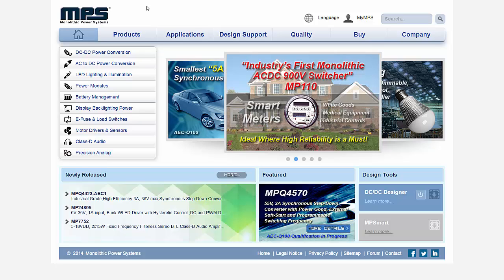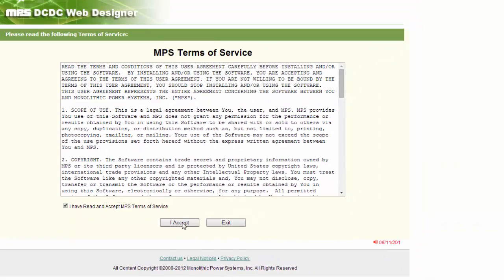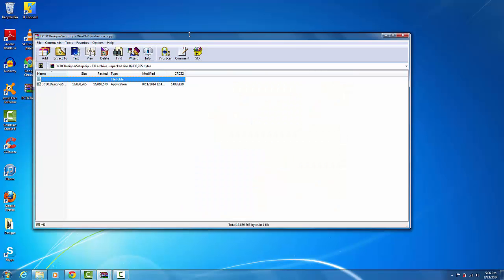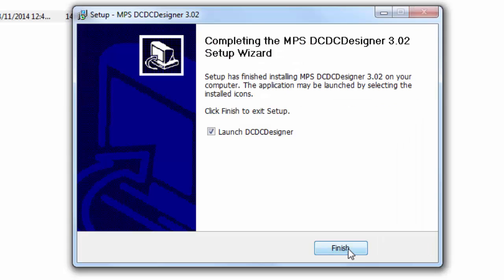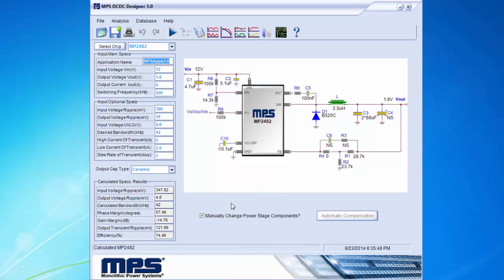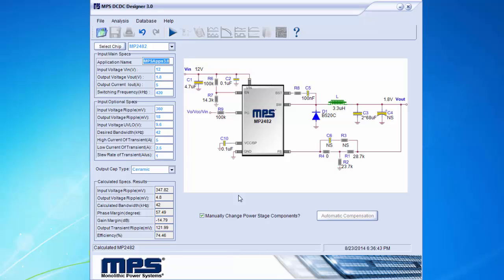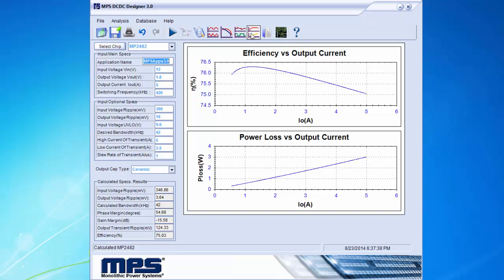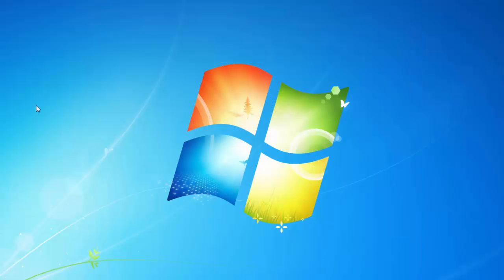MPS DCDC Designer User Guide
MPS DCDC Designer is free simulation tool to select and create design of power solutions using MPS DCDC IC's.